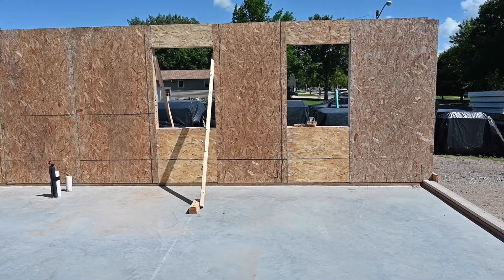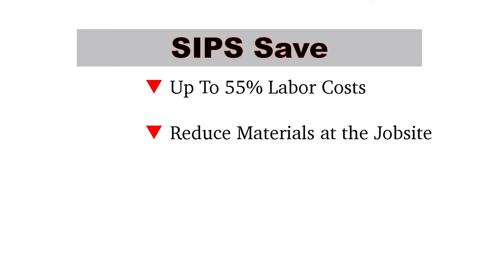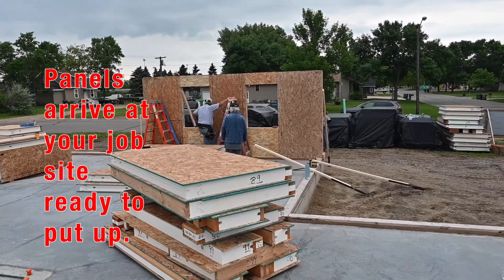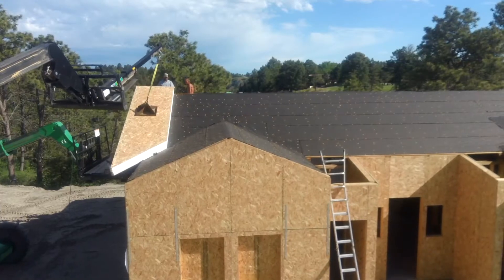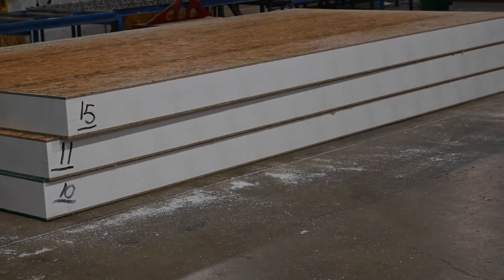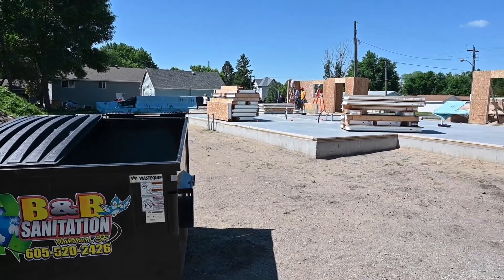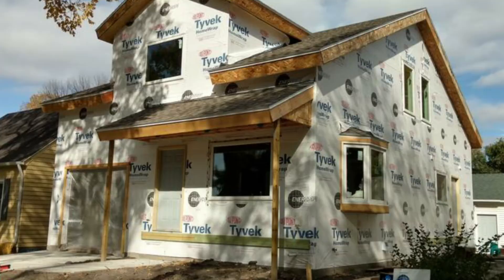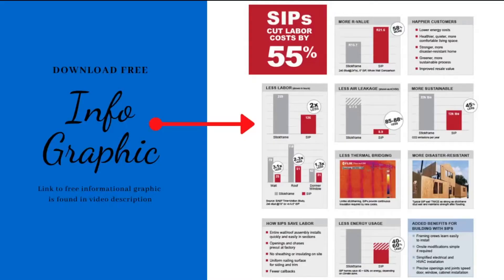Why Do Builders & Architects LOVE Building With SIPs?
By using SIPs instead of a typical stick frame structure, you can reduce labor costs by up to 55 percent, you’ll reduce construction materials at the job site, and you’ll have fewer callbacks – all of these help shorten construction completion schedules by weeks or even months. The end result is a building that is stronger, cleaner, and built in much less time than traditional building methods.